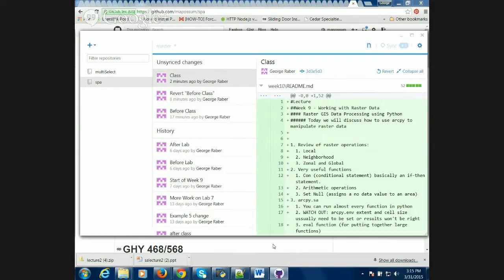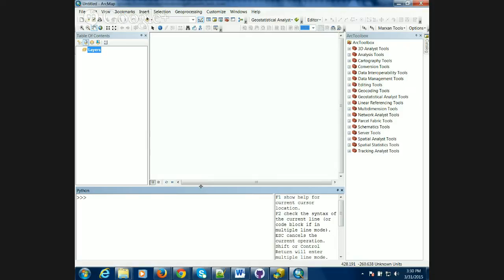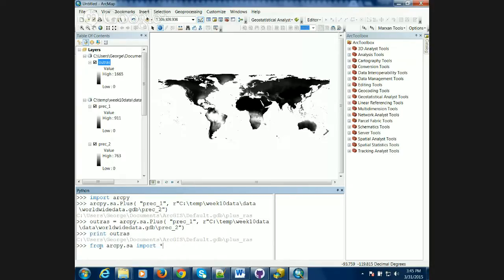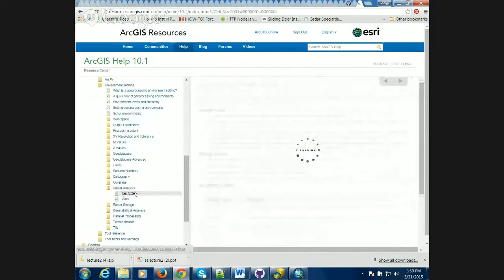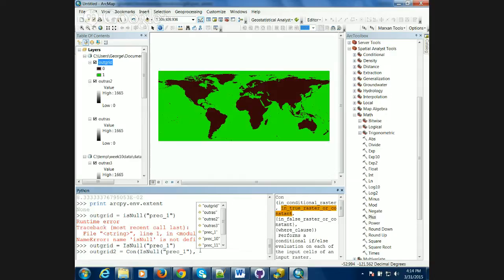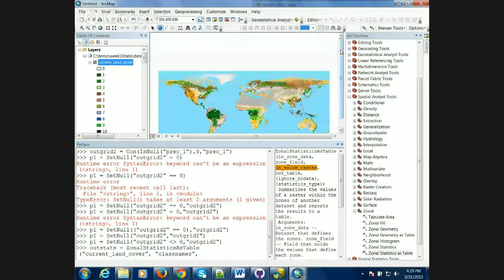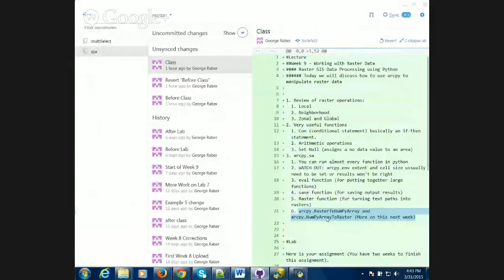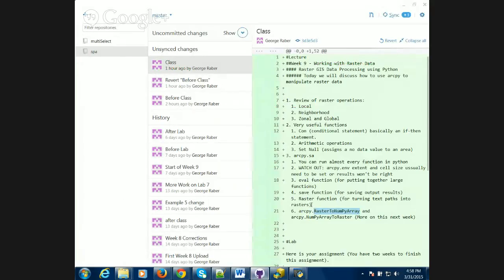GHY 468 / 568 - Week 10